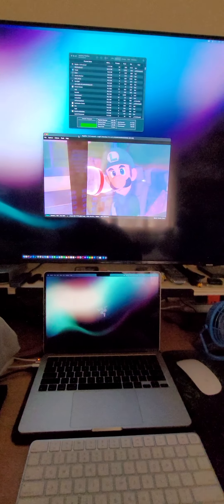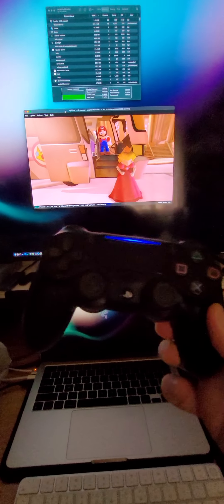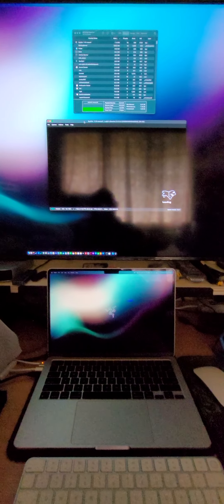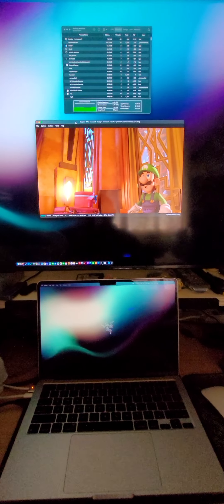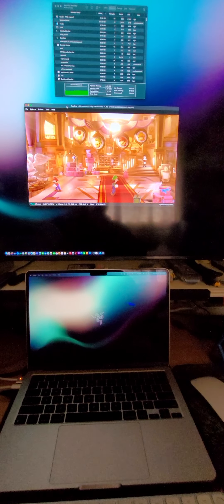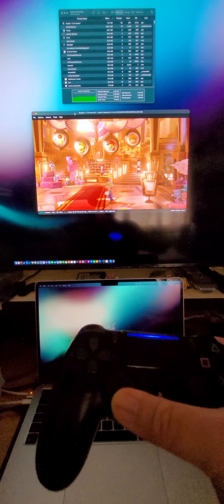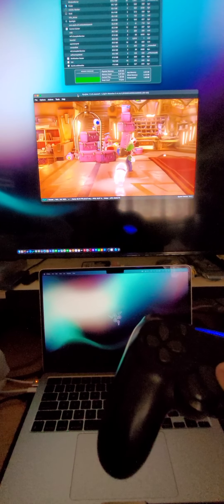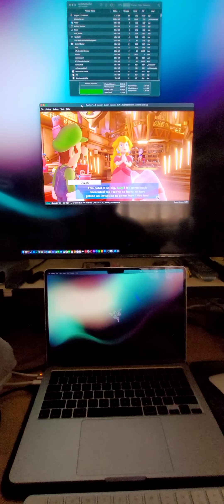Ryujinx on Macbook Air M2 base model